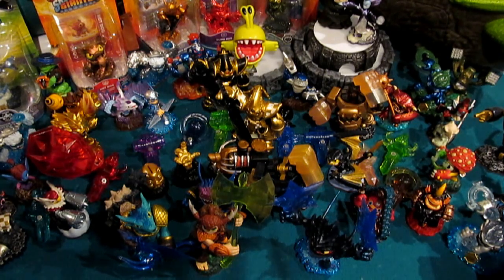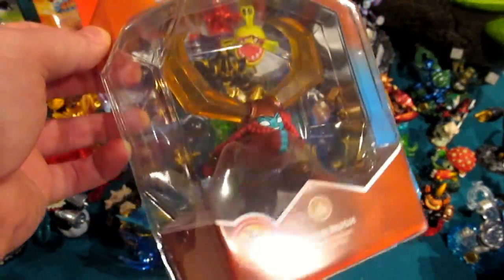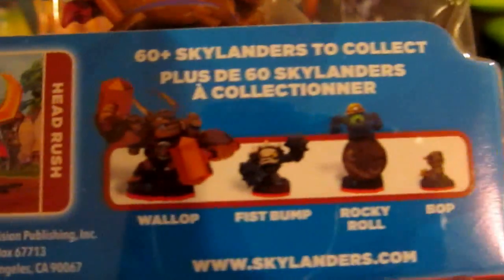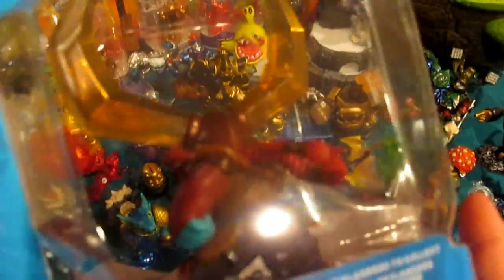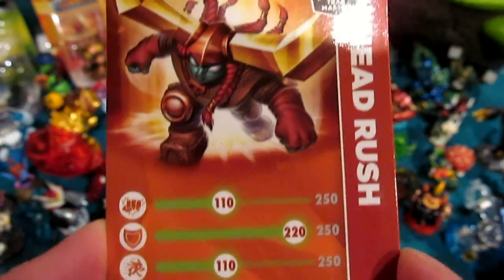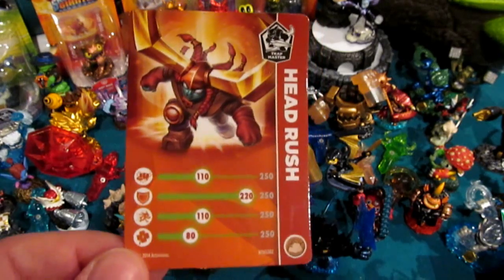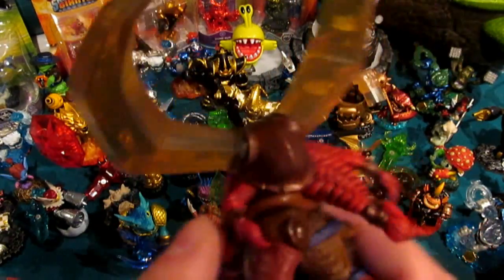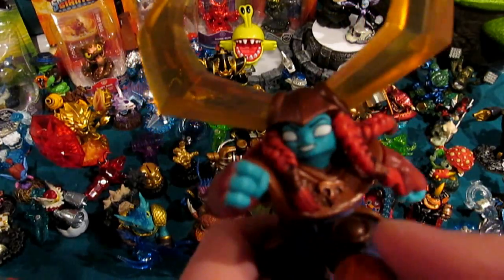Skylanders Trap Team Unboxing Head Rush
This video showcases the unboxing of Earth Element Trap Master Head Rush.